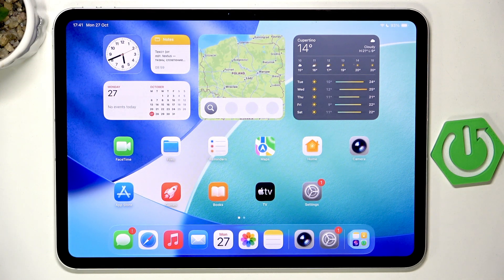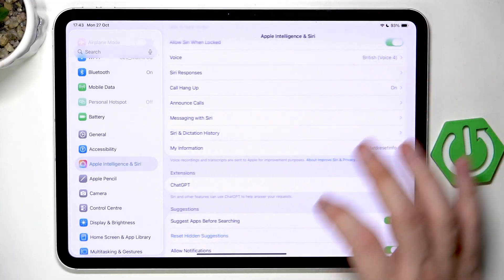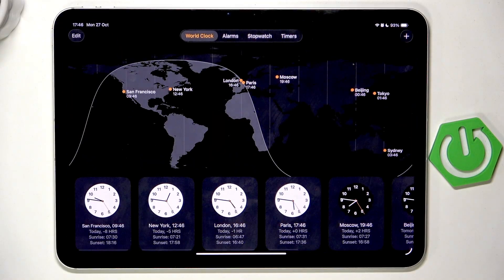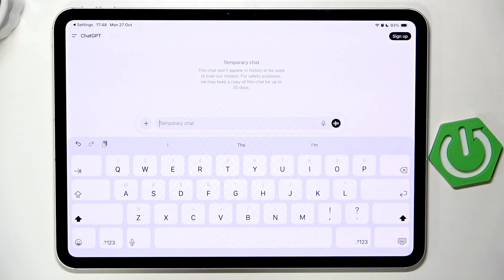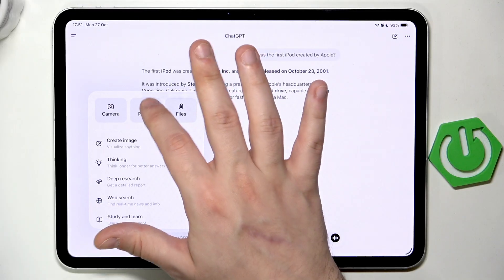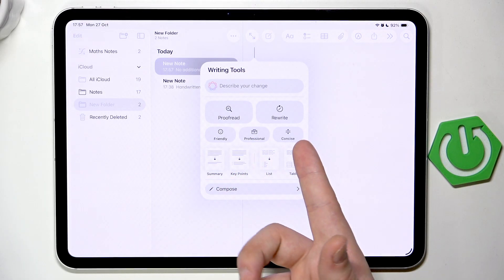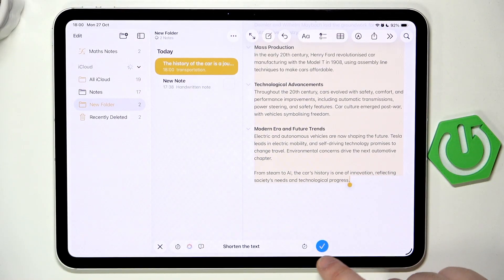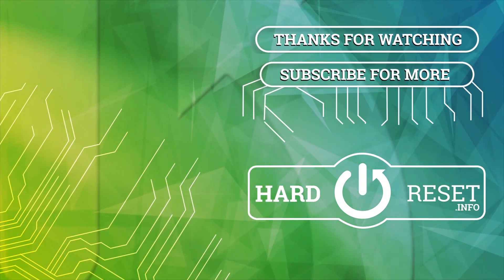iPad Pro M5 - How to Use Apple Intelligence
Discover how to use Apple Intelligence on the iPad Pro 11 (2025) with this easy step-by-step video. Learn how to enable Apple Intelligence and Siri, set up voice commands, and explore powerful AI features like ChatGPT integration, smart writing tools, and creative image generation. This video covers everything from activating Apple Intelligence in settings, using Siri for daily tasks, sending messages, and leveraging AI in Notes to proofread, rewrite, summarize, and compose text. You'll also see how to use the Playground to create AI-generated images and combine photos. Whether you're new to Apple Intelligence or want to unlock advanced features on your iPad Pro 11 (2025), this guide will help you get the most out of your device and boost your productivity with the latest Apple AI technology.

How to enable Apple Intelligence on iPad Pro 11 (2025)?
How to use ChatGPT and AI writing tools on iPad Pro 11 (2025)?
How to create AI images with Apple Intelligence on iPad Pro 11 (2025)?

0:00 Introduction and Apple Intelligence setup
0:34 Enabling Siri and voice commands
2:13 Using Siri for calls, messages, and information
6:10 ChatGPT integration and setup
8:12 Sending images and generating content with ChatGPT
12:00 AI writing tools in Notes: proofread, rewrite, summarize
15:55 Using the Playground for AI image creation
17:14 Saving and managing AI-generated images